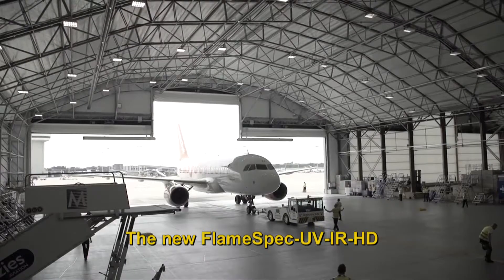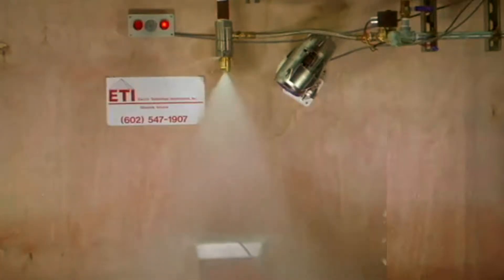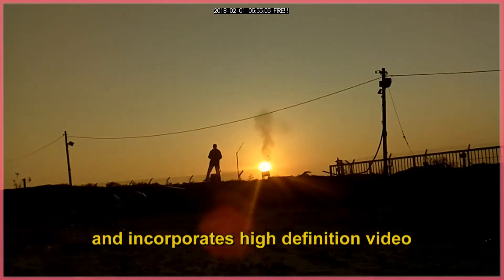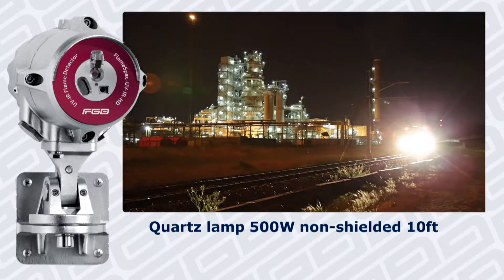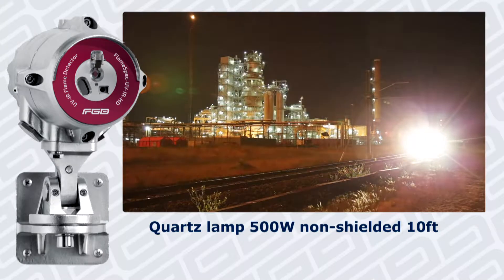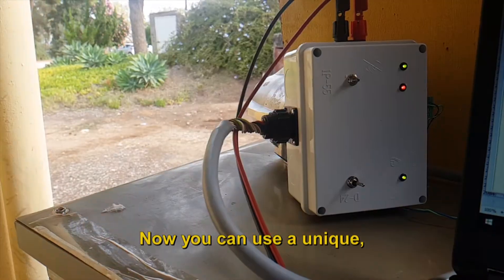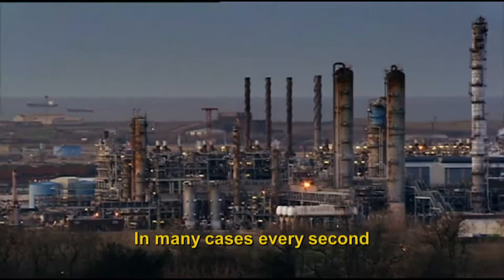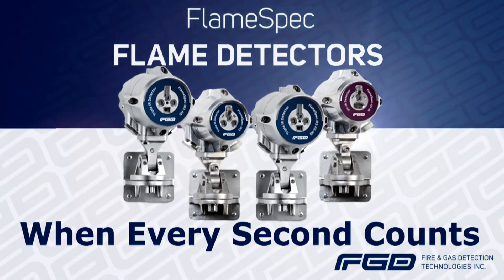FlameSpec-UV-IR-HD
Now, you can test and use the new FlameSpec-UV-IR-HD.
that offers: Extremely high false alarm immunity - almost the same as a triple IR flame detector. Faster and a longer-range detection than the current leading products.

FlameSpec family provides you:

• Faster detection time: For fuel explosion IR3 detects in 40 milliseconds and UV-IR in 5 milliseconds (faster than any other detector). For standard fire at 100ft (30m) within 1 second,

• Data logger: Records over 100 events with operational and video data (1 minute before and up to 3 minutes after the event).

• Continuous High Definition video: Full HD resolution real-time video with clear imaging of fire events at a distance of 100ft (30m).

• LAN Ethernet communication (ONVIF protocol) and RS 485 interface. Enables you to monitor and better address fire events and conduct remote diagnostic and maintenance